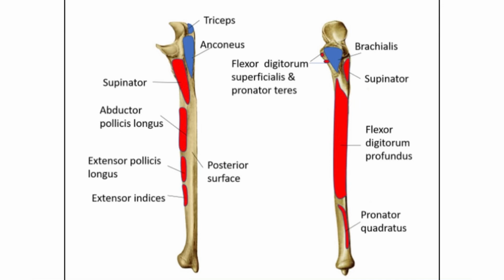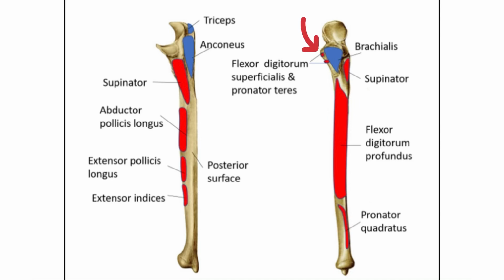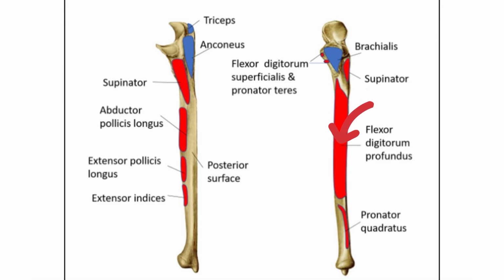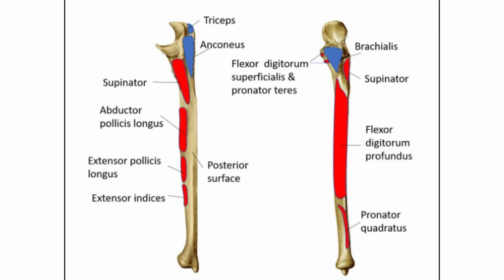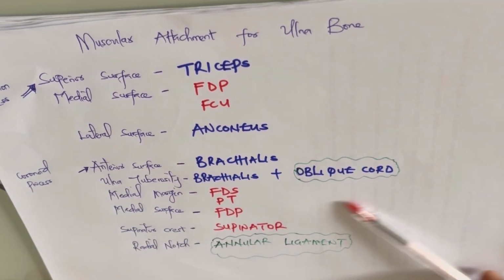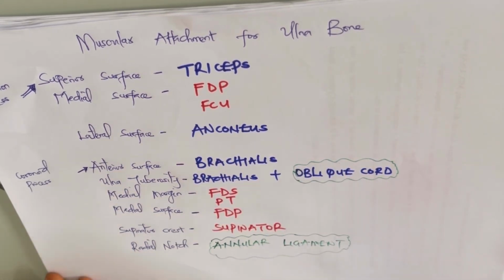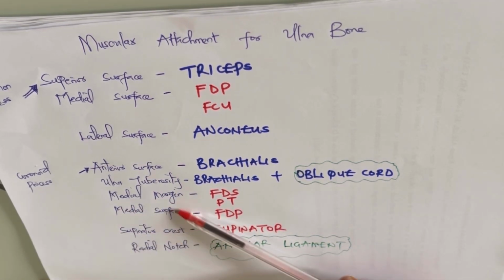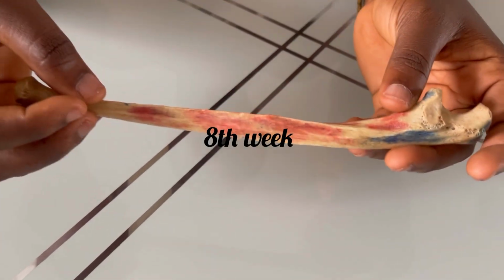ULNA BONE | SIDE DETERMINATION | FEATURES | MUSCULAR ATTACHMENT |OSSIFICATION | ANATOMY